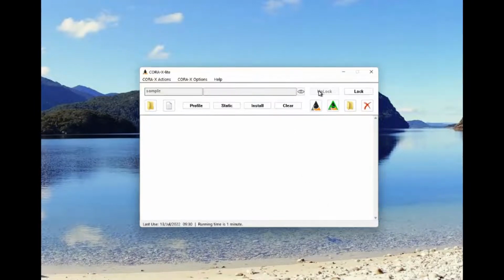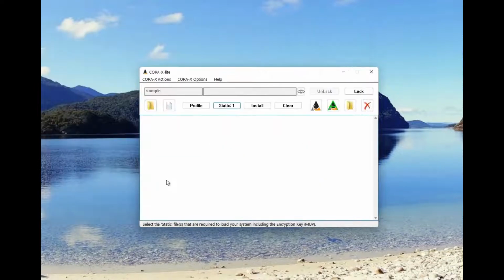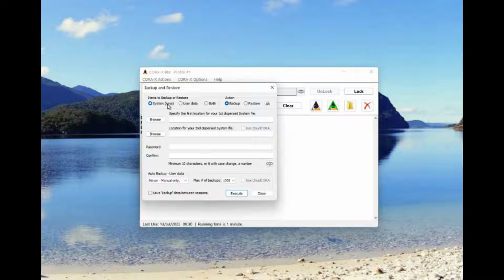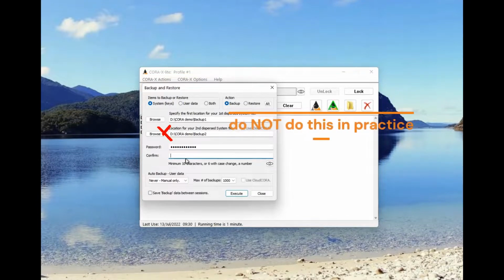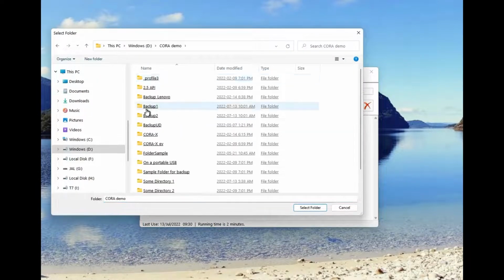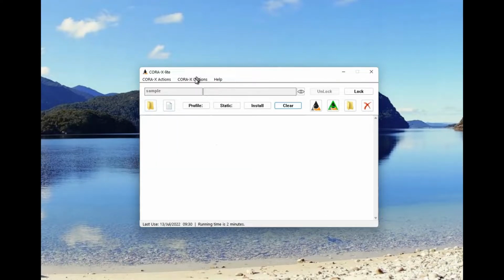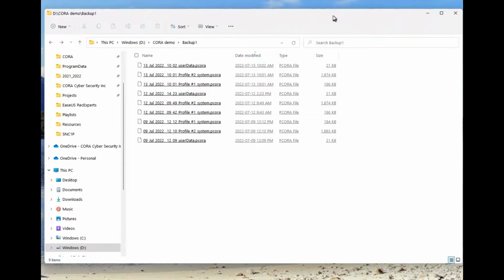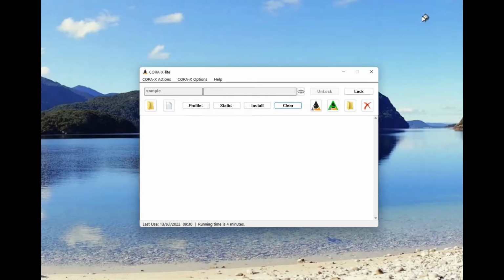CORA X lite Backup your system and user data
This is the third video tutorial in the series of tutorials about "CORA-X lite", a standalone application to provide the user with Quantum Safe encryption to protect his or her data.
This tutorial demonstrates how to use CORA-X lite to backup the "System" (including the MUP = encryption key) and the "User data" for CORA-X lite on a Windows 10 or Windows 11 computer.

Key takeaways are:
1) It is imperative that users backup their System profile and user data.
2) CORA is unbreakable - if a "single byte" in your system profile becomes corrupted or violated, then the user will "never" read any CORAfied (encrypted ) data that was CORAfied using this System (MUP=encryption key). This cannot be overly stressed - and therefore, it is absolutely crucial that users properly create and maintain backups of the System, and the "user data" (preferences, password hash, etc.).
3) User data backups may use a single file, however, using 2 dispersed files that are placed on different devices is always a recommended "Best practice".
4) System backups must use dispersed files. The recommended Best practice is to place these dispersed files on separate devices. For example, place one on Microsoft's one drive, and another on Google Drive, or alternatively, use a USB flash drive.
5) Backups must use a proper password. This may be a passphrase that 6 characters including upper case, lower case, numbers and special characters, or 10 characters (excluding leading/trailing blanks). The larger the passphrase the better!
6) In order to backup a System profile, it must be loaded into CORA-X lite.
7) Unlike an Export of the System (for use with team members, friends or family), a System Backup will include the "Actionable items".